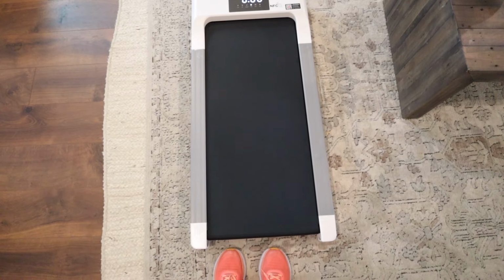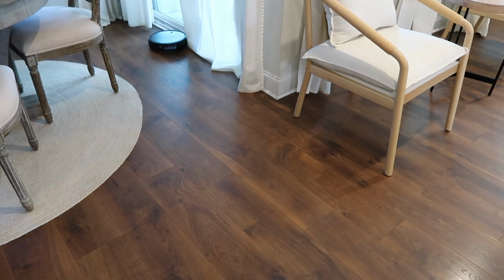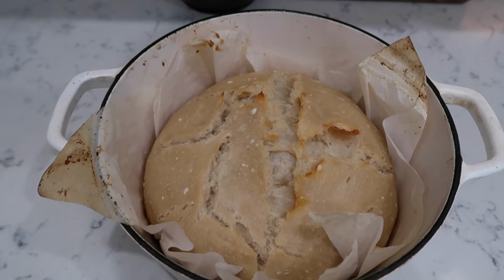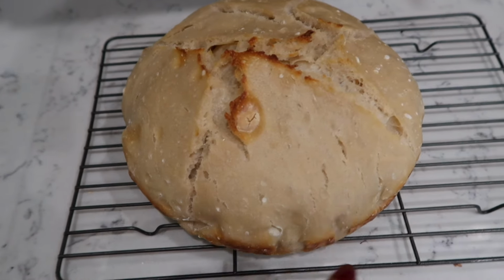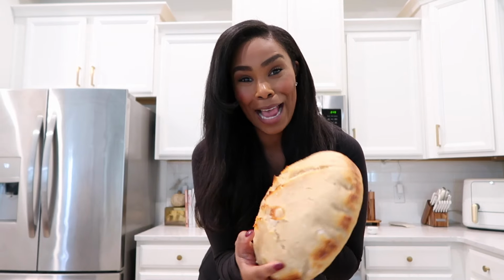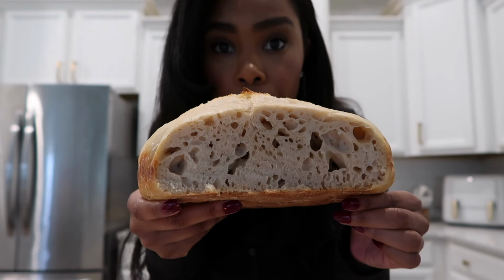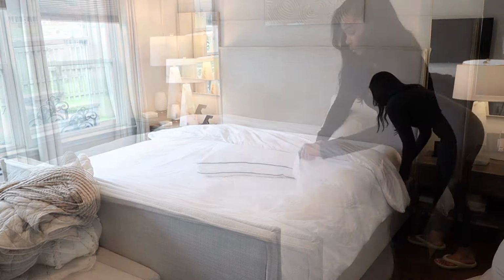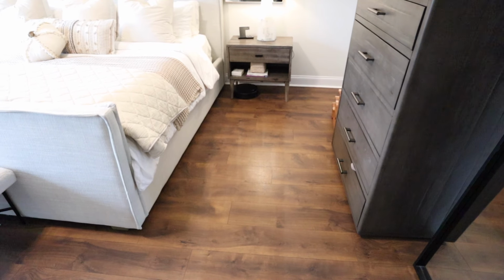FALL DAY AT HOME | CLEANING, GARDENING, AND MAKING MY FIRST SOURDOUGH LOAF // LoveLexyNicole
Walmart Deal Event is from 10/8-10/13

ITEMS FROM WALMART HAUL:
walking pad
2 in 1 robot vacuum

 ITEMS IN MY HOME THAT ARE HAVING DEALS:
Dyson vacuum
wet dry vacuum
roomba vacuum
air fryer
tea kettle
coffee machine
panini press
hand mixer

OTHER ITEMS ON A DEAL THAT I LOVE:
popcorn maker

Complete bedding breakdown
white sheets
down filled comfortable
duvet cover
pillow inserts ( I have 3)
pillow covers ( I have 3)
long lumbar pillow

Hey friends!
Welcome back :) In today's video we are going to be enjoying a fall day together :) We do some cleaning, gardening and bake my very first sourdough loaf!! I also share an exciting home haul.
Love,
Lexy Nicole